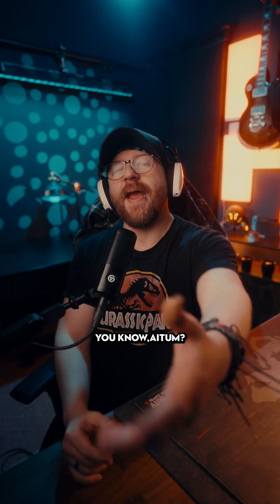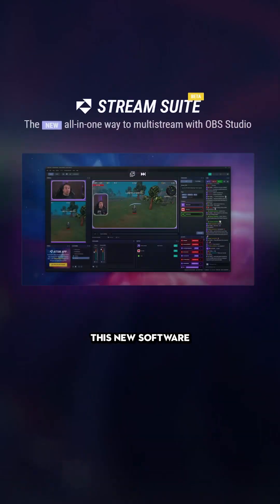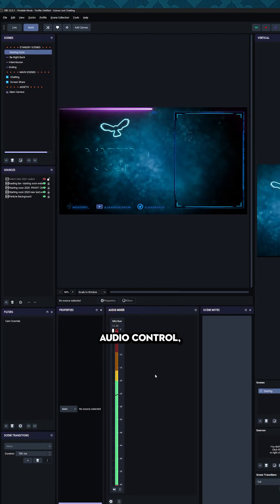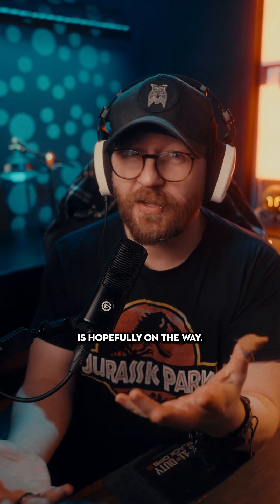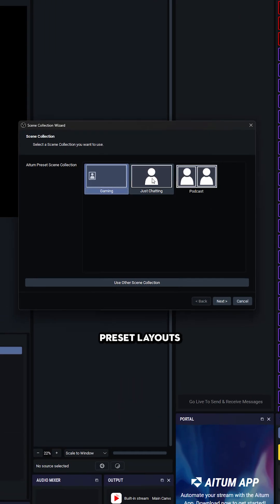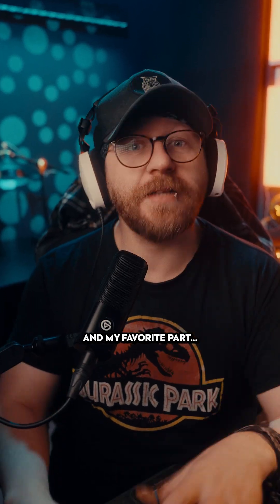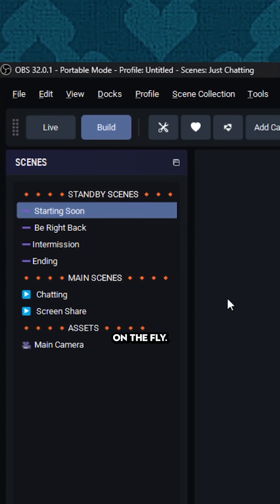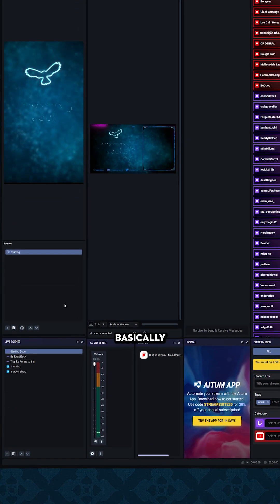The Smartest way to Multistream - Aitum Stream Suite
✨Follow Me ✨
🎦 My Kit-
Main Cam
Wide Lens
B-roll lens
Main light